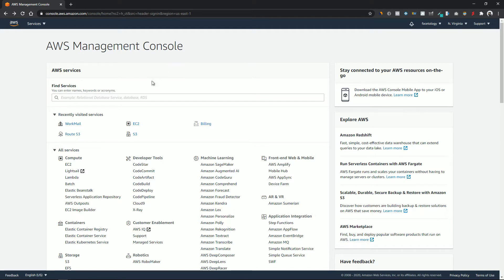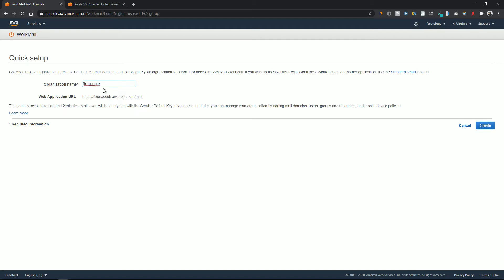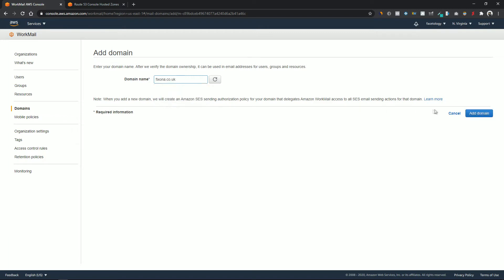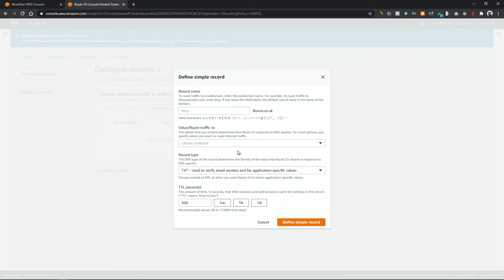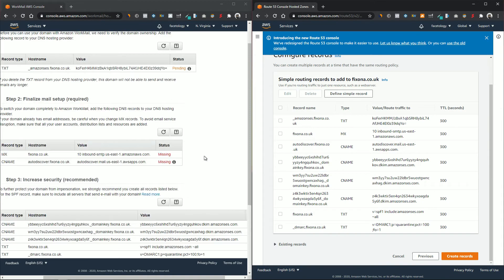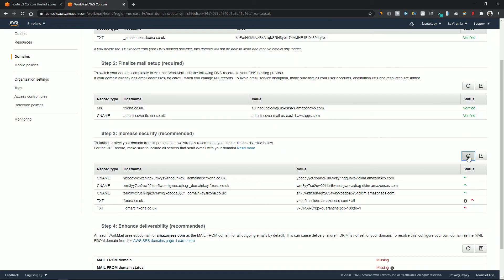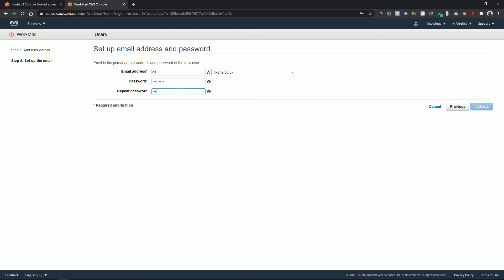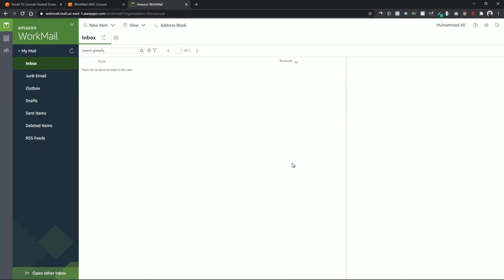How to setup custom email address for domain using AWS WorkMail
In this video, you will learn how to create and configure a custom email address for your domain, hosted on GoDaddy, Namecheap or any other domain provider, using AWS WorkMail and Route 53.